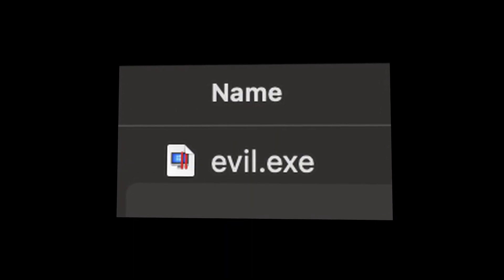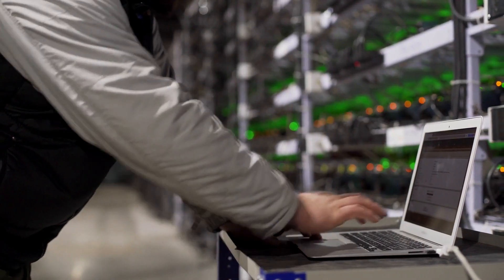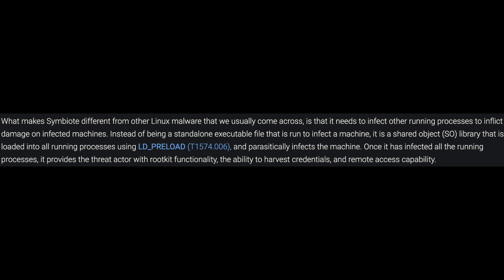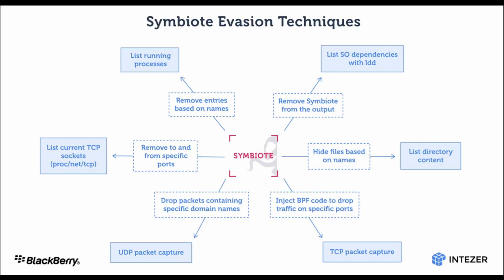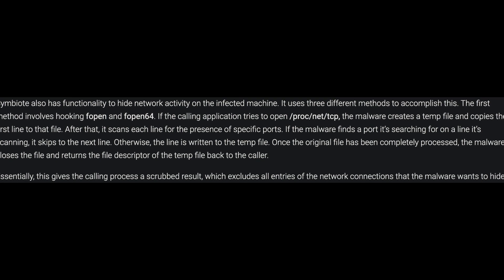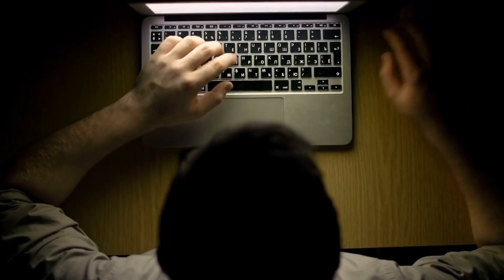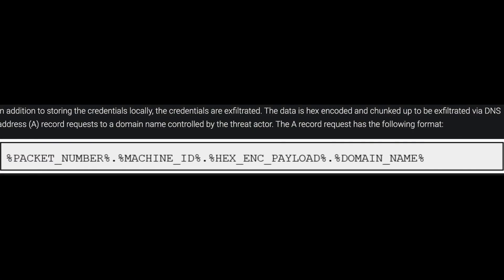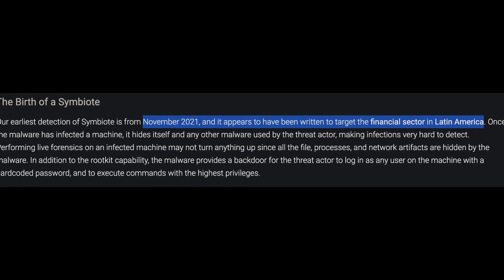Linux Symbiote Malware Can't Be Caught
There's a new type of malware targeting linux systems, but this type is frightening. The Symbiote malware hides in linux systems by loading itself as a dependency at the beginning of any running process, allowing it to hide in running processes. This acts as a credential harvester and command and control (c2) node. Let's dive in.

Ref:
😎 Enjoy the quality of this video? Consider getting what I use to make this content!